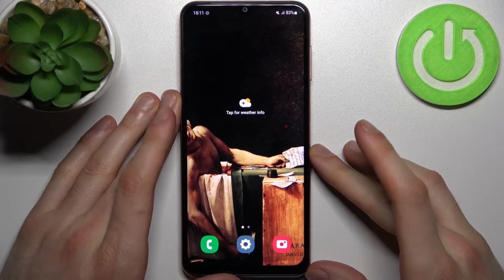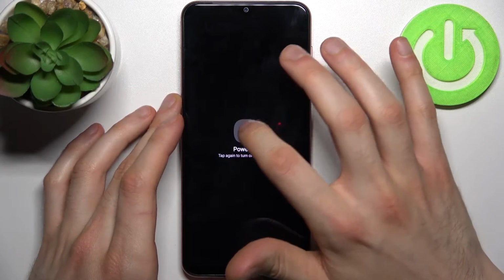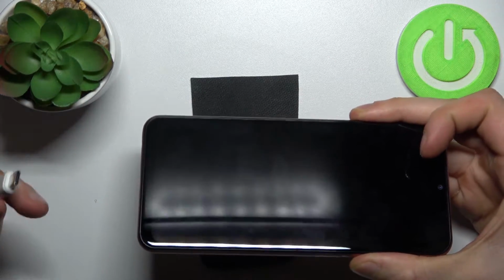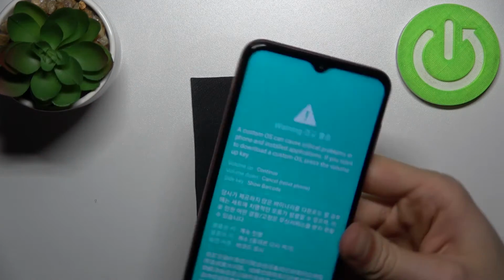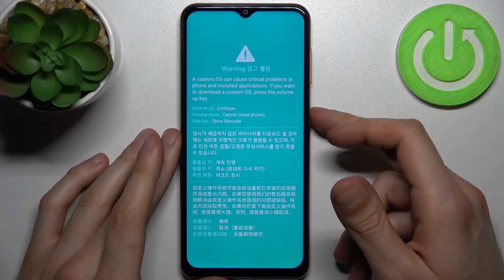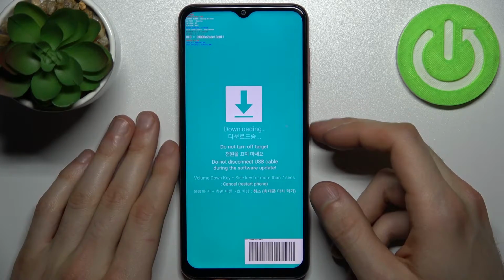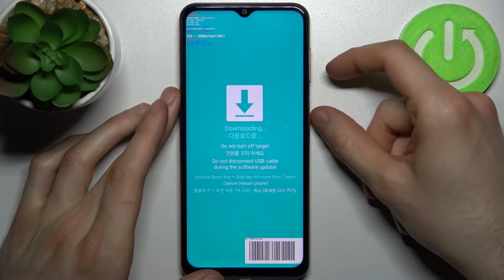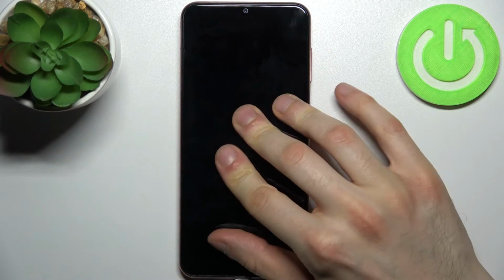How to enter Download Mode on SAMSUNG Galaxy F13 - Enable Download Mode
Find out more about entering download mode in Samsung Galaxy F13:
Welcome, all. Today we would like to demonstrate how to enter download mode, where you can for example update the system, on Samsung Galaxy F13. Our expert will show you how to open this mode via a combination of keys and then how to navigate there. Prepare a USB cable to connect to your PC and let's get started! If you want to know more about your Samsung Galaxy F13, visit our YouTube channel.

How to enter download mode in Samsung Galaxy F13? How to use download mode in Samsung Galaxy F13? How to quit download mode in Samsung Galaxy F13?